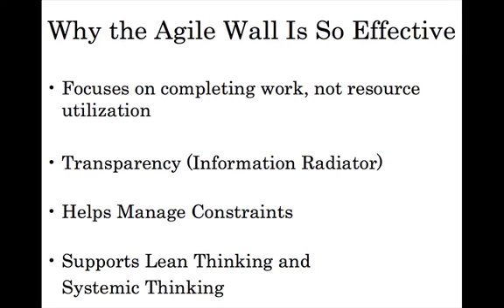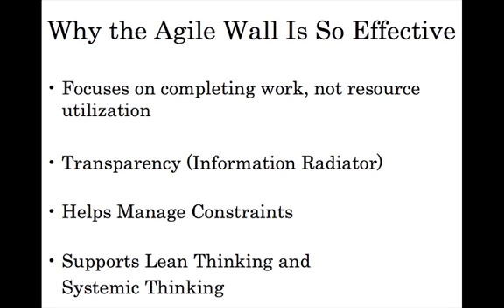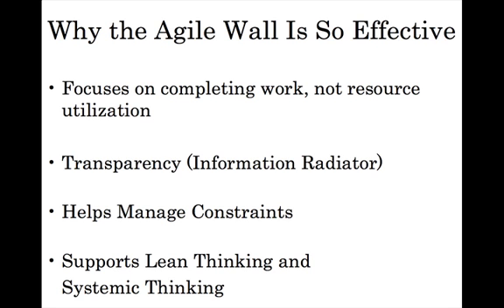Beer Game Conclusion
This is the concluding segment of an abbreviated version of a presentation by Tom Looy of Tacit Knowledge at the Agile 2009 Conference.  The presentation is entitled The Beer Game: Agile, Lean and Theory of Constraints Applied to the Agile Story Card Wall.